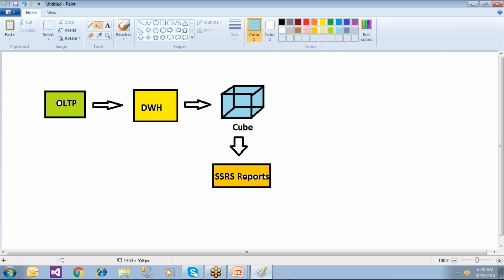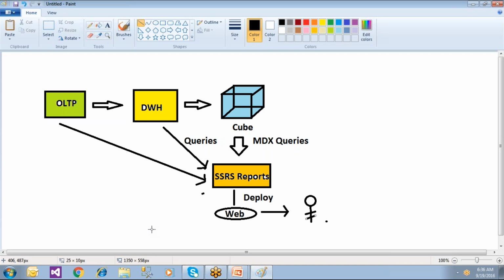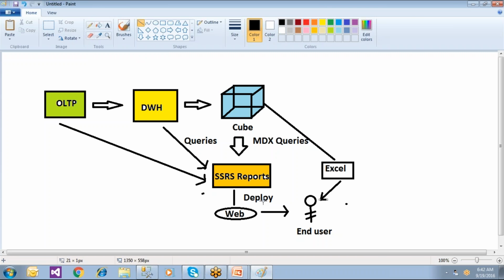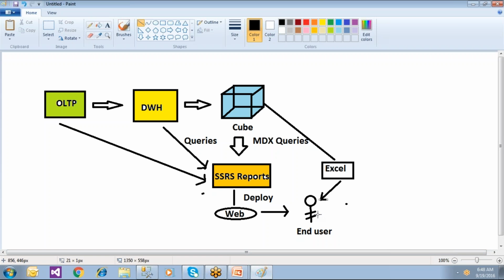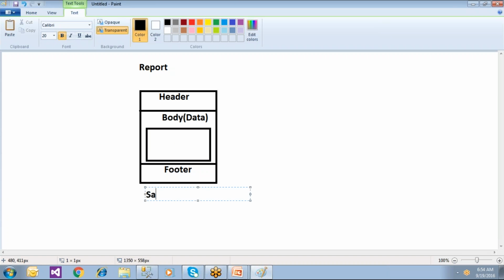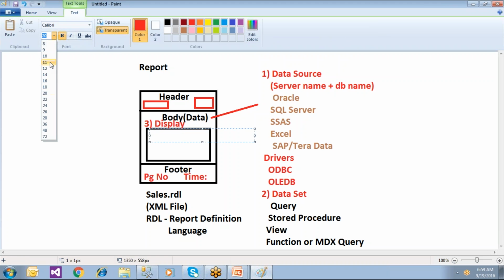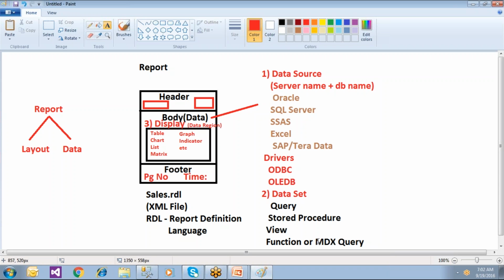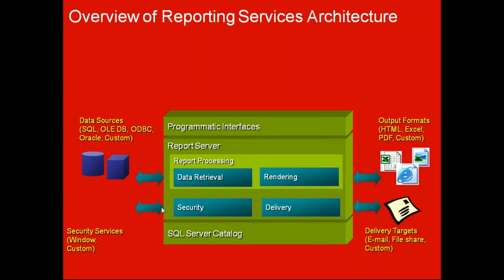SSRS Part1 - Intro to Reporting and Report Life Cycle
In this, we will learn,
What is SSRS
Steps to create Reports
Report Life Cycle